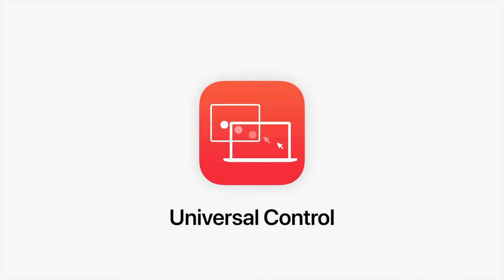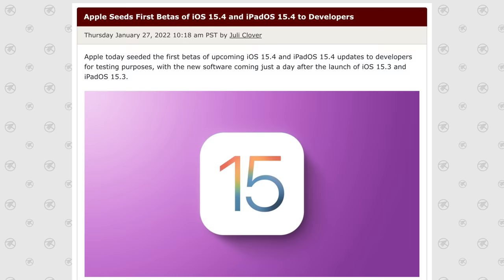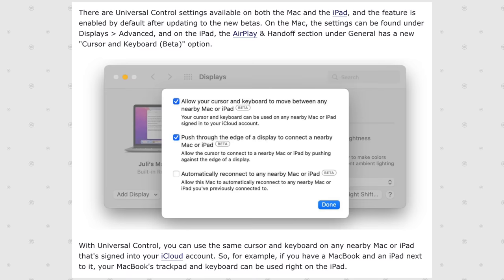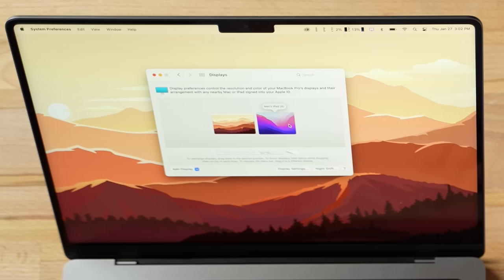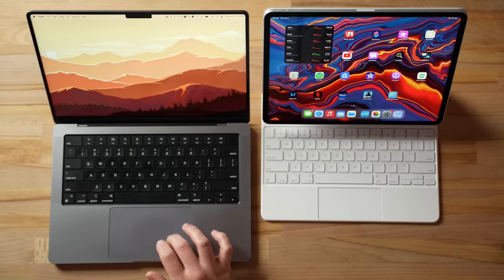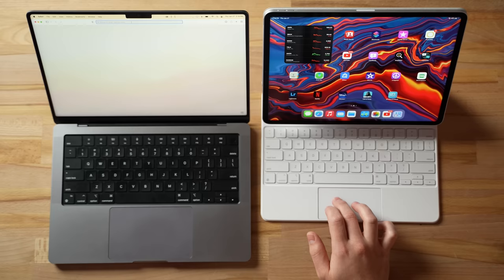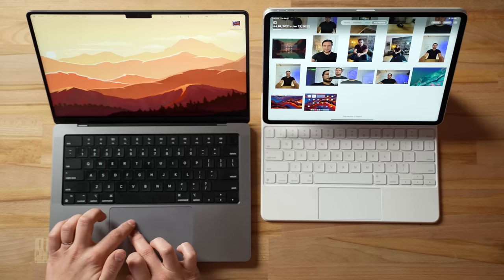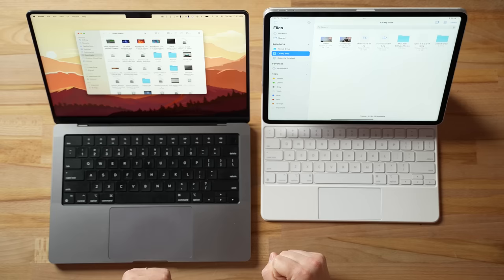How to use Universal Control for Mac & iPad: Full Guide!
Universal Control is perhaps the MOST anticipated feature for the Mac and iPad which is FINALLY here with the latest macOS and iPadOS developer betas. Here's how it all works!
Like the wallpapers on this Mac & iPad?

In this video, I explain exactly what Universal Control is for the Mac, and how to use it.

I go through the full guide for how to set up Universal Control and customize the options, including how to troubleshoot some issues.

I also show everything you can do with this feature, including how to drag and drop files between the Mac and the iPad.